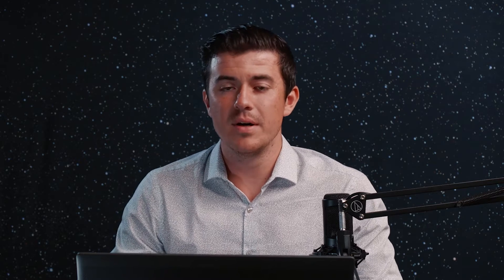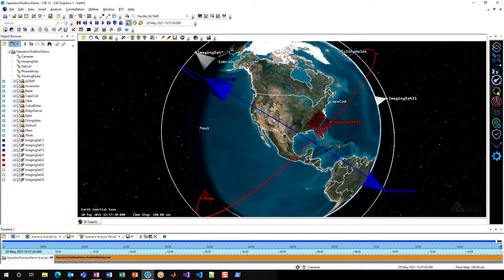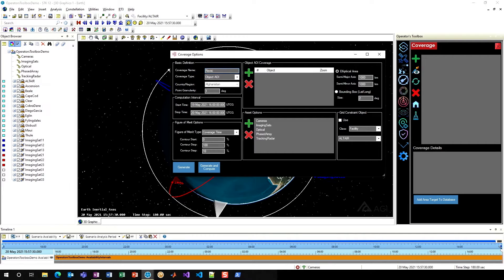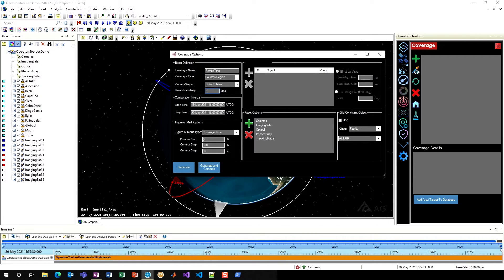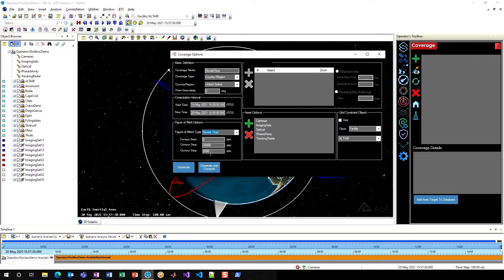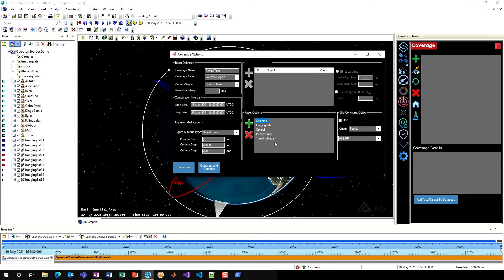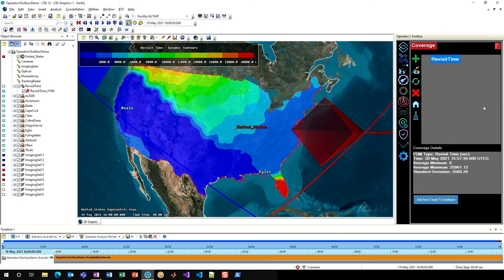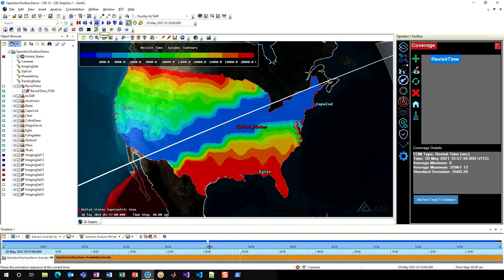Coverage Utility in Operator's Toolbox - AGI Geeks 76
Cal shows you how to streamline and manage coverage computations using the Coverage Utility. Store any number of coverage definitions including full Figure of Merit capabilities for quick and easy computation and visualization. Operator’s Toolbox install